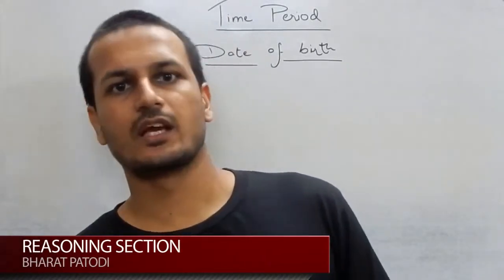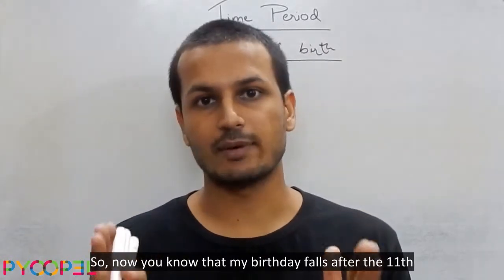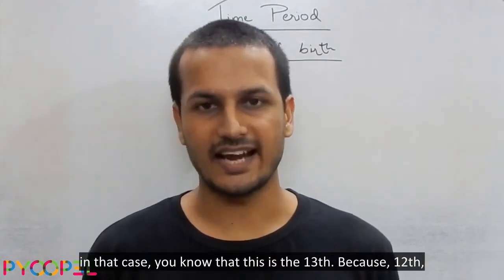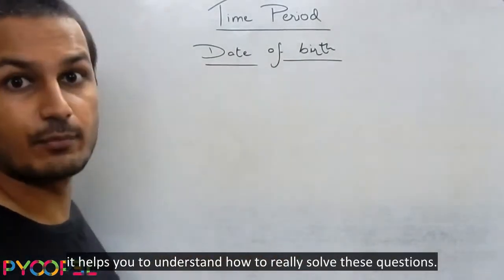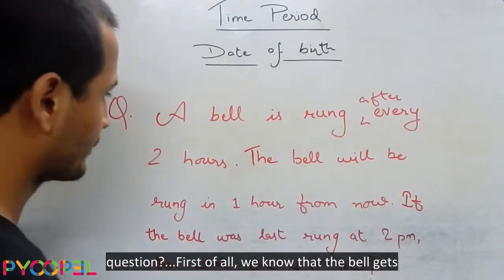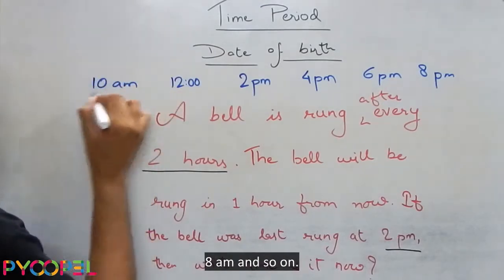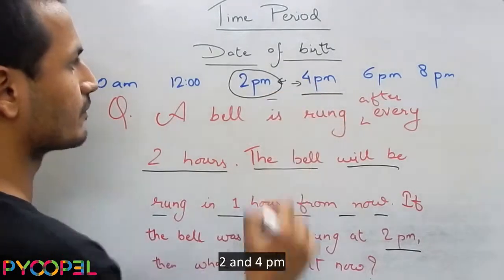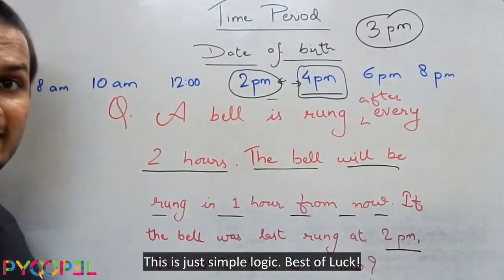Date Of Birth (Aptitude Test) Video l Pyoopel.com